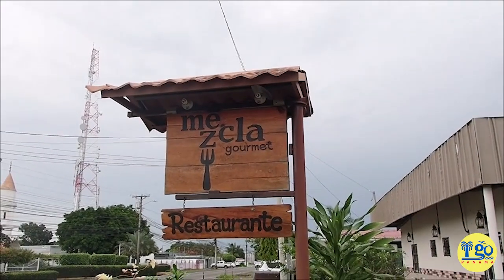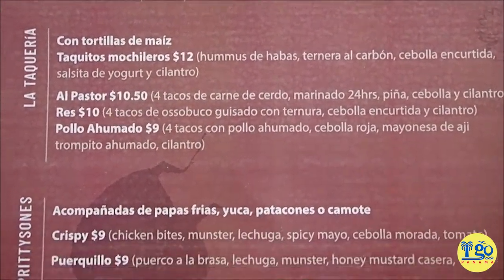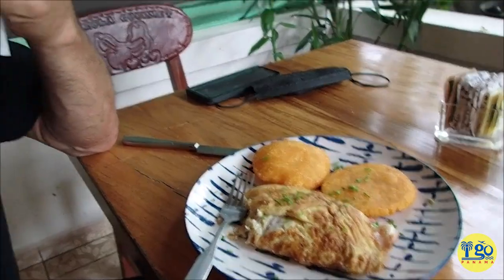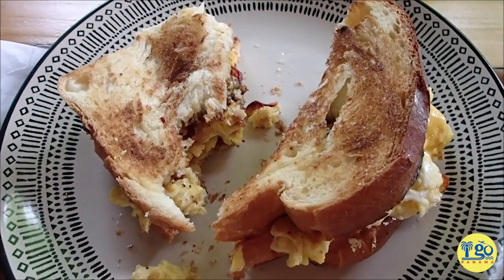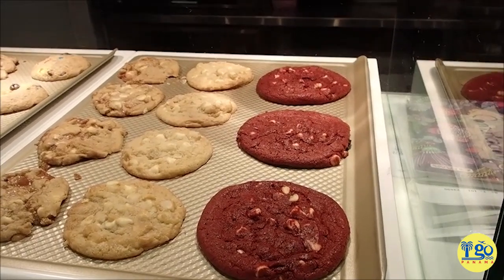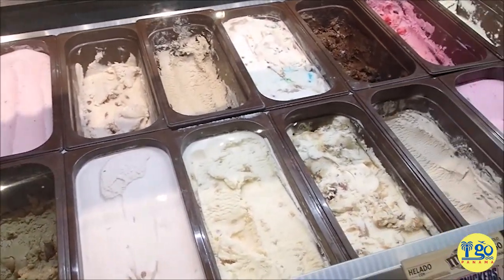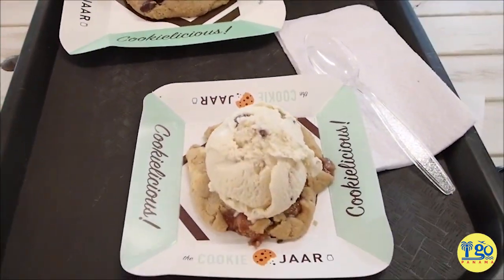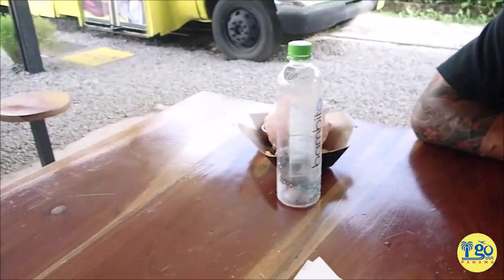Taste of Panama Restaurant Reviews Episode 2: David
In Episode 2 of our Taste of Panama Restaurant Review series, Brian and I are eating our way across David! We'll show you the menus, prices, what we ordered, and give you our honest opinions!

Have questions about this video or anything else related to Panama? All of your questions about moving to Panama, retiring in Panama, living in Panama, or simply visiting Panama as a tourist can be asked on our I Go Panama facebook group! See you there!

We have DOZENS of fun & educational videos on Panama!